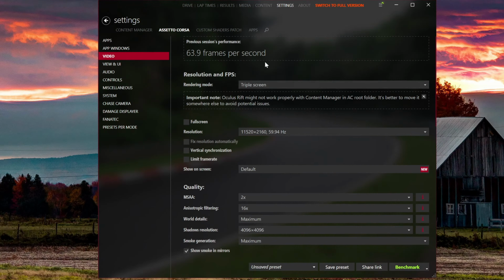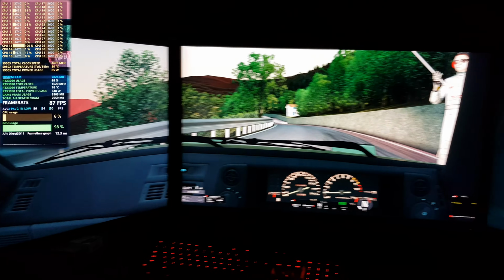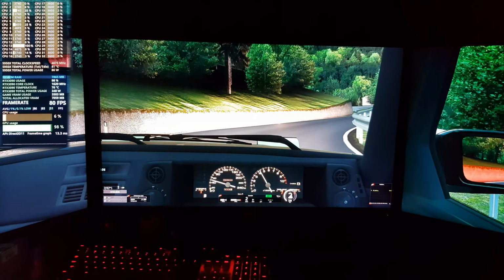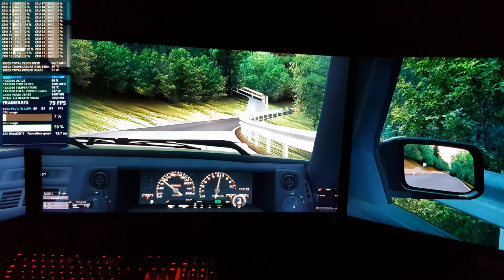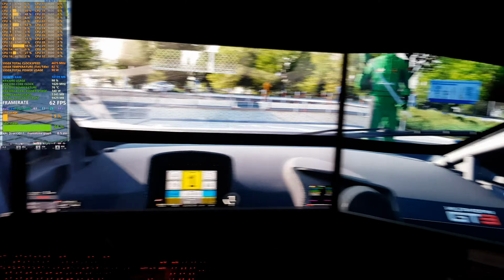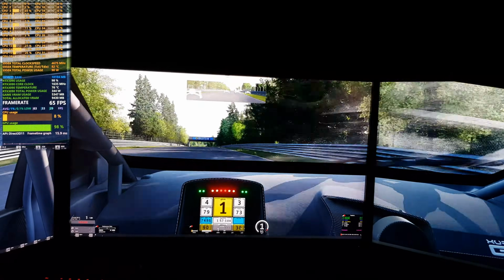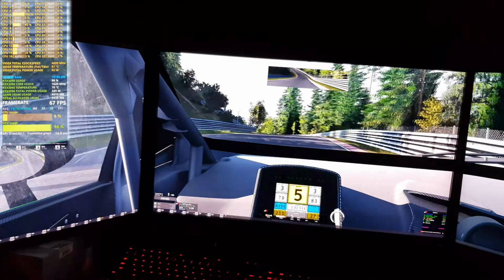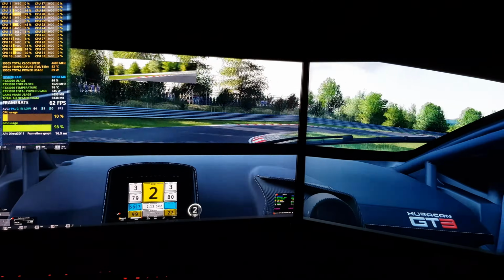Assetto Corsa | 11520x2160 | Triple 4K Monitor setup | RTX 3090 | 5950X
In this video i used samsung s8 phone to record the main footage, however i still had to use audacity to record in game sound which can reduce around 1-3% of cpu performance in cpu limited workloads.

For this game i used content manager app, which allows to have SoL and  weather mods without any further installations. It has a lot of mods preinstalled and is much easier to use.

Timestamps

00:00 Game settings
01:41 Trento bondone with toyota ae86
05:49 32 player online server in nordschleife track day

For recording i used Nvidia Shadowplay.

Shadowplay settings:
3840x2160 resolution;
Framerate: 60;
Bitrate: 70mbps.

PC info:

gpu:GeForce RTX™ 3090 GAMING OC;
ram: G Skill TridentZ 64gb DDR4 3200 MHz cl14(4 sticks, dual channel);
mobo: ROG Crosshair VIII Hero X570 (WI-FI);
soundcard: Creative Sound BlasterX Ae-5 ;
cpu cooler: NH-D15 chromax.black;
pc case: Corsair 780T;
psu: Corsair HX1200 Platinum 1200W;
Operating system: Windows 10 Pro.

PPT - 142W;
TDC - 95A;
EDC - 140.

"GAME VRAM USAGE" also known as "Process VRAM usage" - shows how much vram current running process (in this case this game) requires, others likes to call it "dedicated vram usage".

Regarding the whole VRAM usage debate, none of these two values shows true game VRAM requirements and when it will start to starve of VRAM deficiency. And there are no ways to truly know it unless you test with less VRAM, but usually its impossible to test with same GPU as there are no ways to artificially limit VRAM usage. These values are more suited as guidelines rather than definitive proof, but usually performance starts to drop, when game has saturated 100% of "Total allocated VRAM" and it will have issues when "Process VRAM usage" will be at 100% of total GPU VRAM buffer.